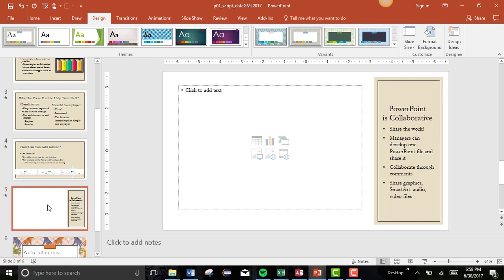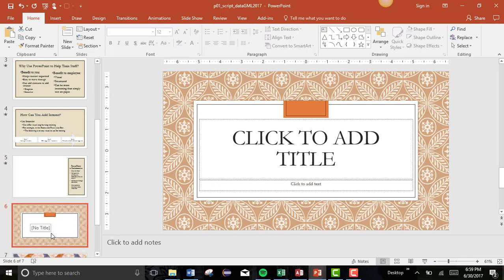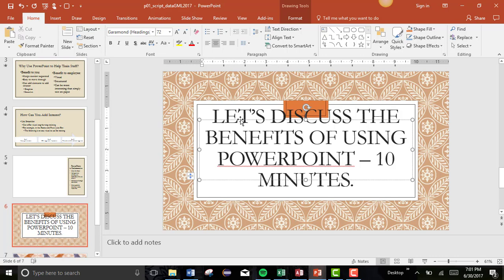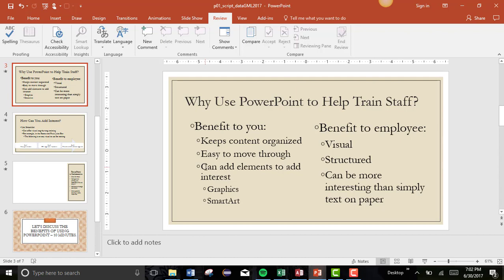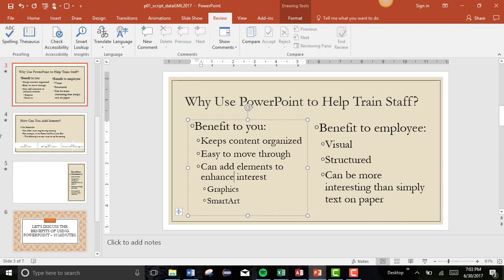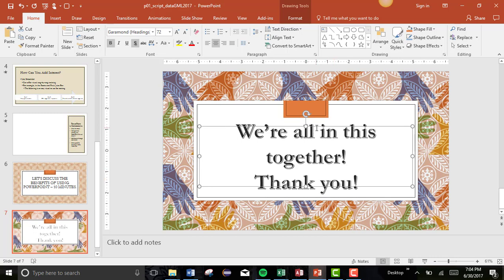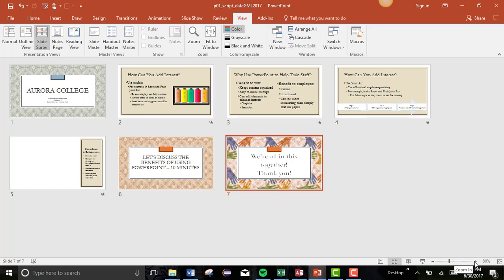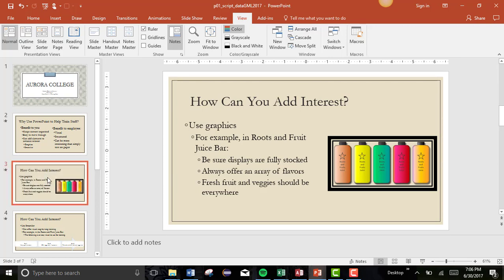CCRI PPT Ch 1 Skills 3, 4, 5 and 7